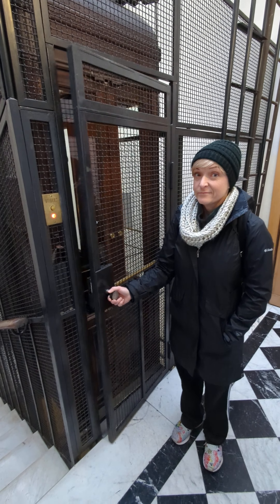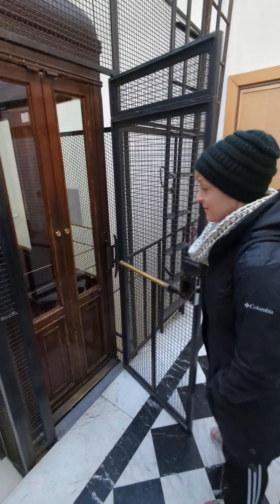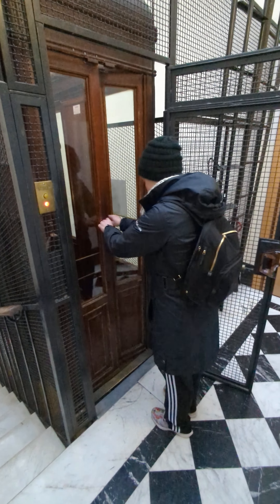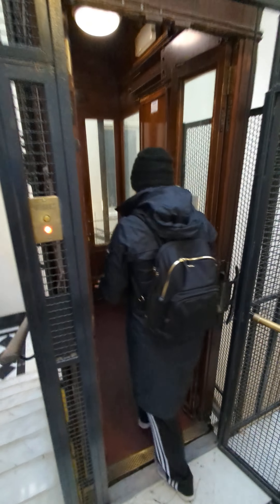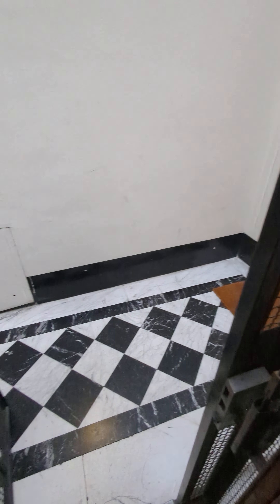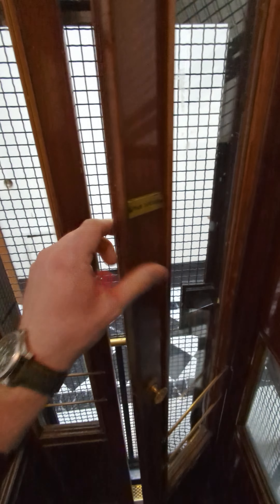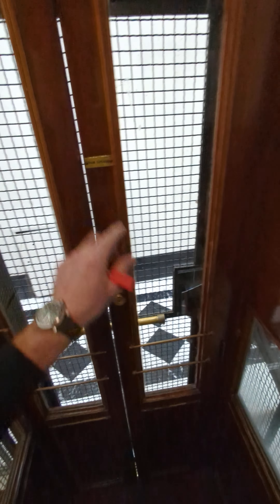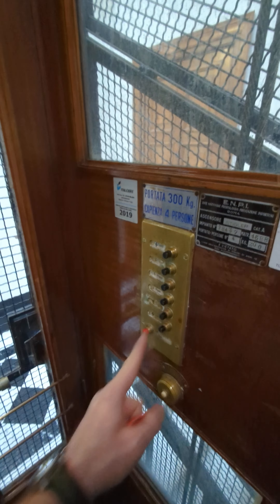Rome Elevators: Typical in Rome City Center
Rome buildings usually have older classic-style elevators.  Be ready to have to walk up several flights of stairs or cram 1 or 2 people at a time in these elevators.